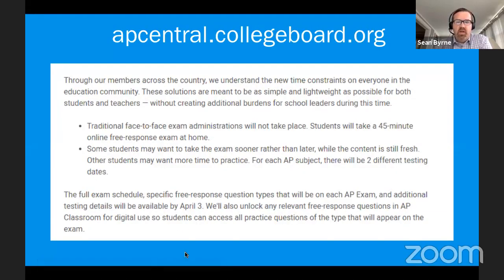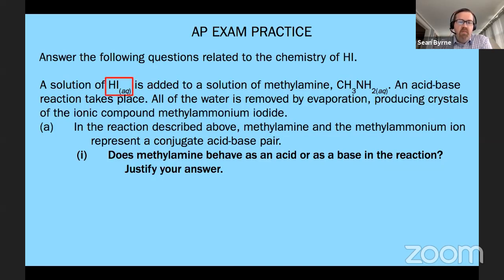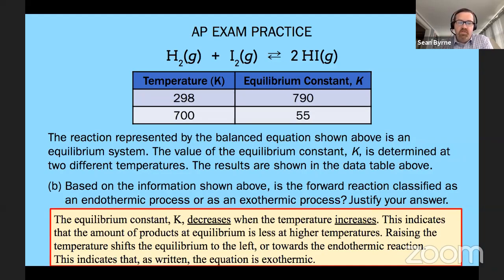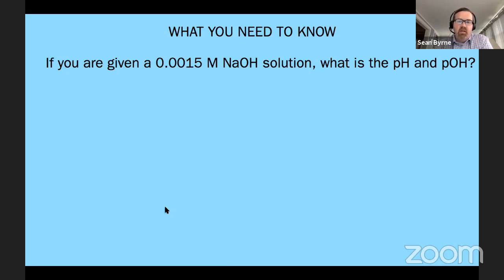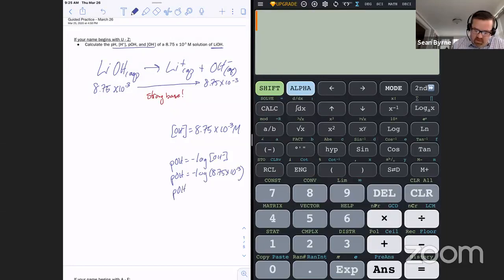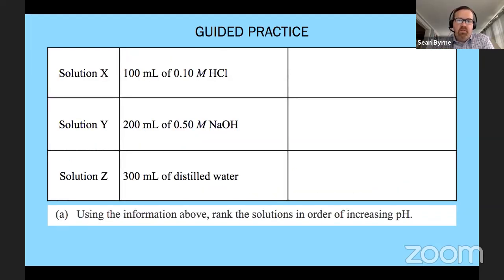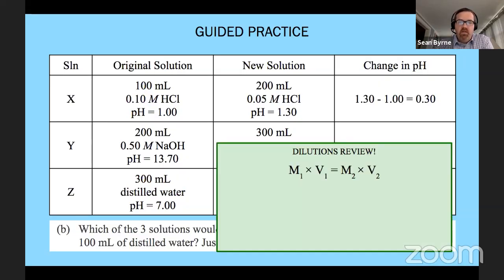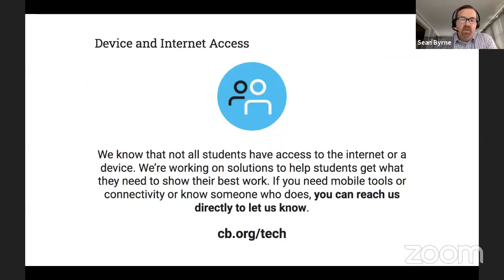AP Chemistry: 8.2 pH and pOH of Strong Acids and Bases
This AP Chemistry class covers Topic 8.2 - pH and pOH of Strong Acids and Bases.

Learning Objective:
- Calculate pH and pOH based on concentrations of all species in a solution of a strong acid or a strong base.

Skill:
5.B Identify an appropriate theory, definition, or mathematical relationship to solve a problem.